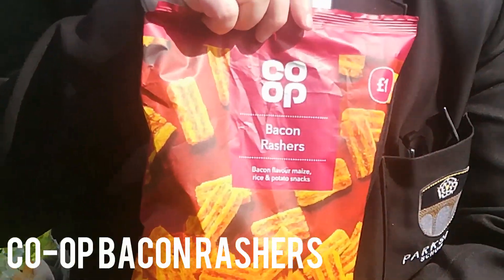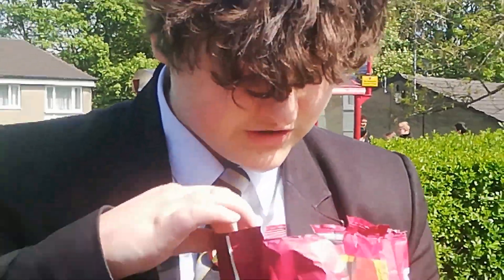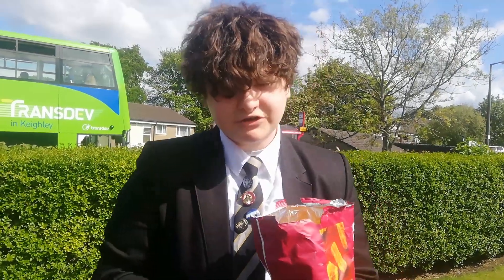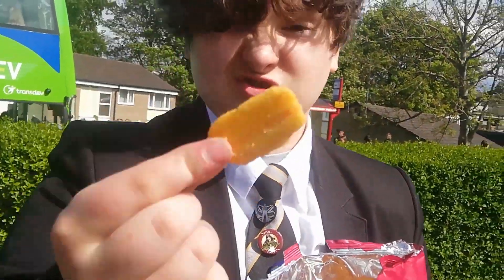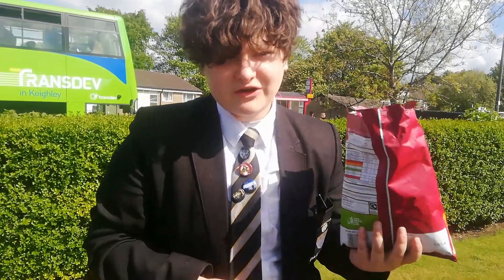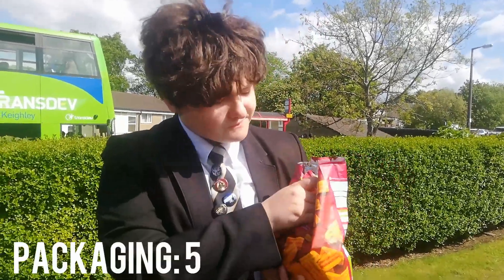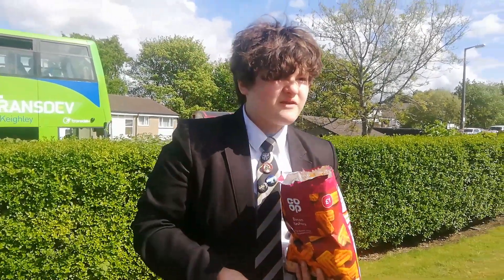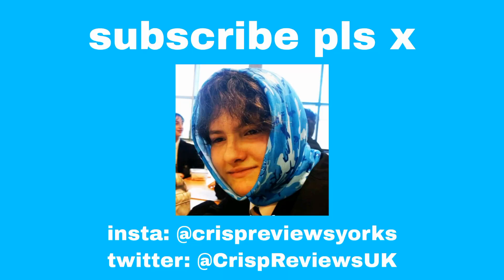CO-OP BACON RASHERS// CRISP REVIEW #14